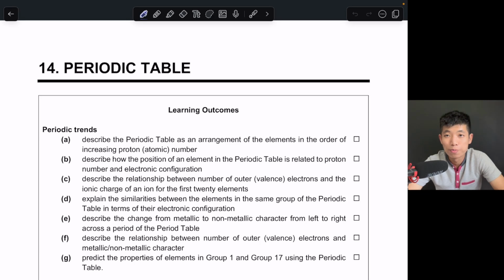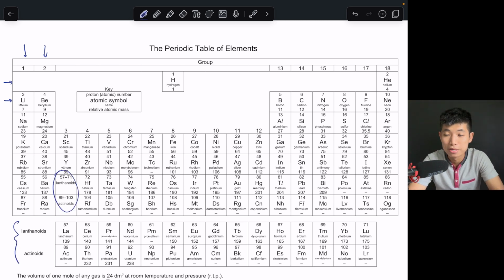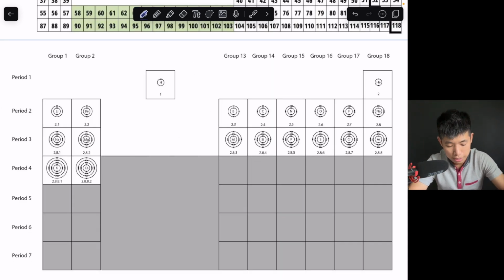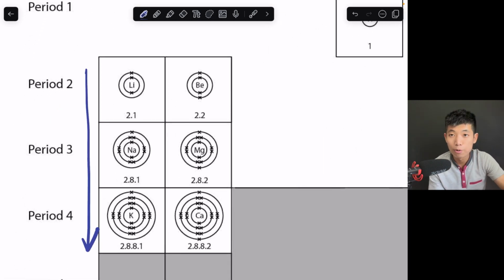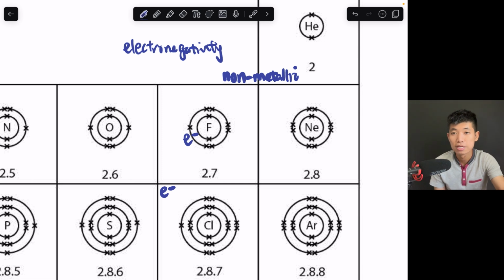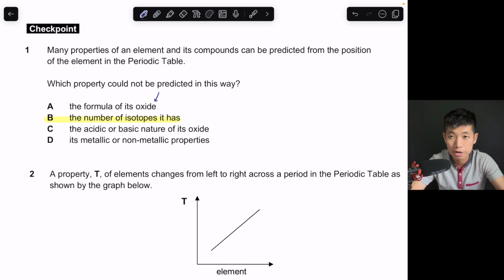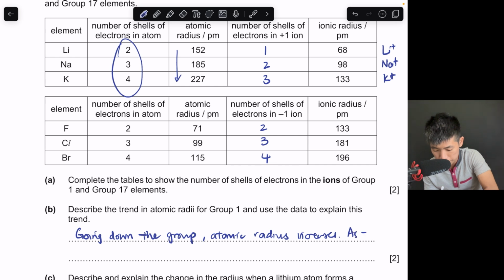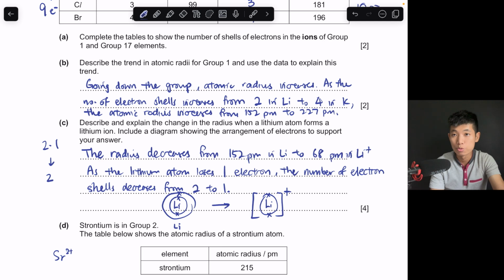Patterns in the Periodic Table | Periodic Trends